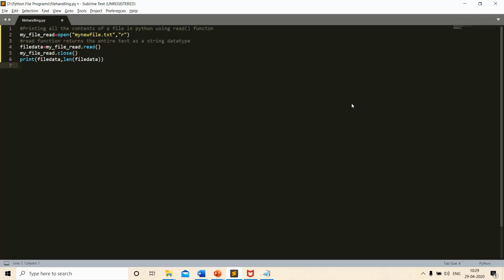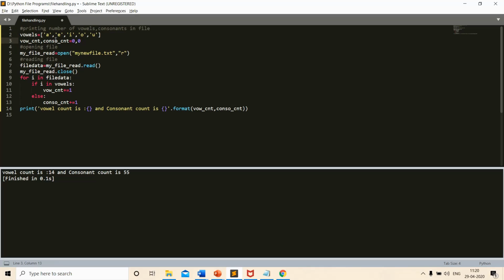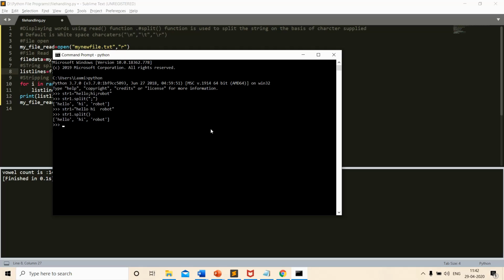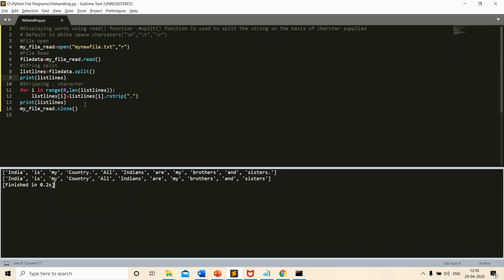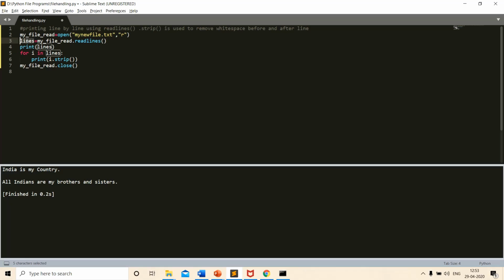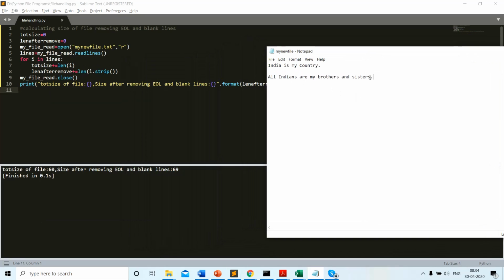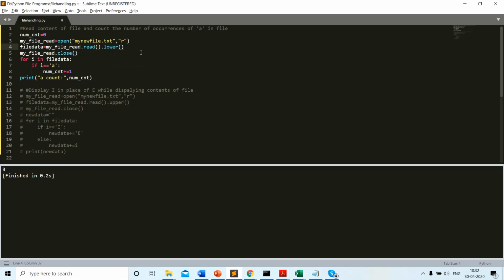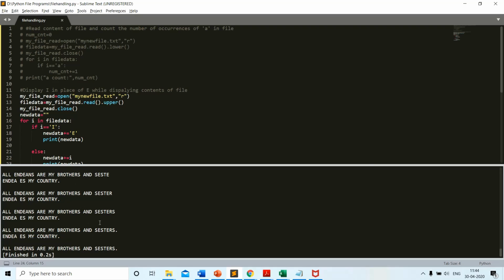FileHandling-Text Files (Programs)Day2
Text-File Handling